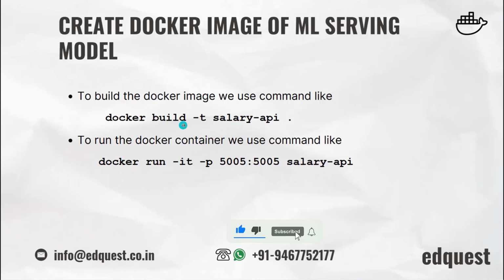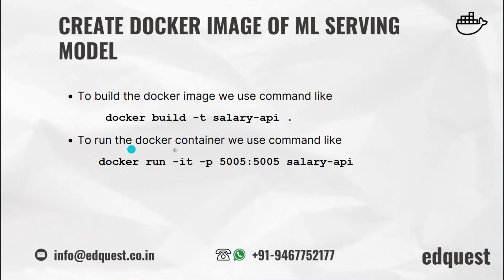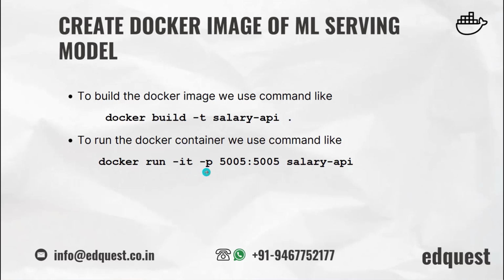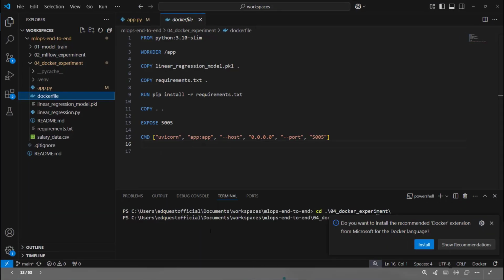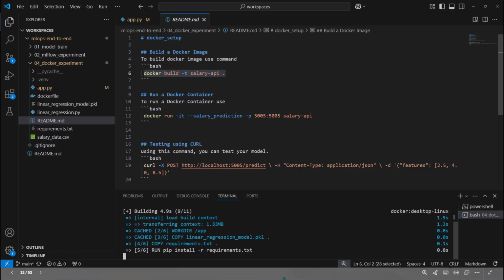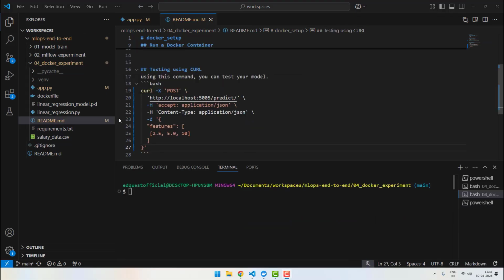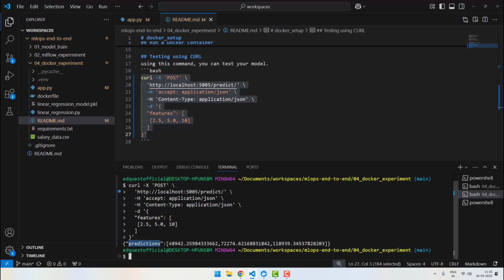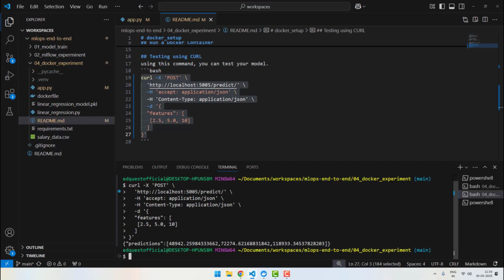How to Create a Docker Image | Docker Image Creation for MLOps Projects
In MLOps, consistency and portability are key—especially when moving machine learning models from development to production. That’s where Docker comes in. By containerizing your ML applications, you ensure that they run exactly the same way everywhere—from your laptop to the cloud.

In this video, you’ll learn how to create a Docker image step by step, tailored specifically for MLOps workflows. Whether you're packaging a training pipeline, a model API, or an entire ML system, this tutorial will help you build, customize, and prepare your Docker image for seamless deployment in any environment.

🛠 Technologies You Will Master:
- Python & SkLearn
- Docker (Containerization)
- Kubernetes (Orchestration)
- Kubeflow (Automation)